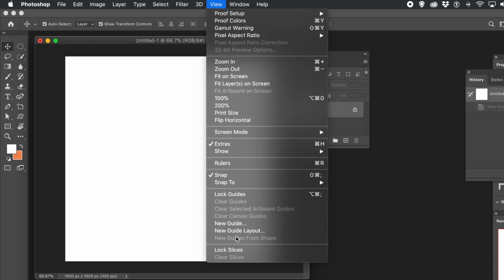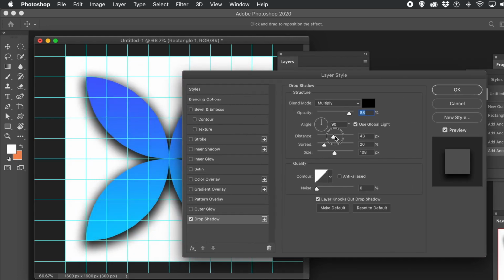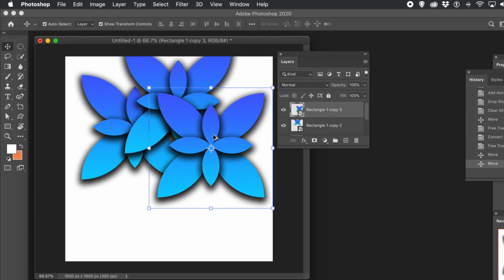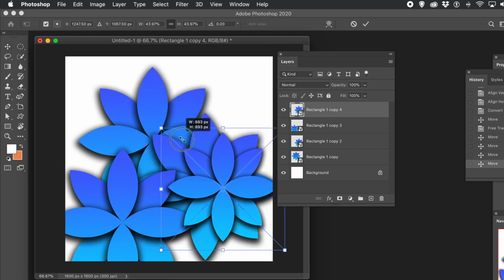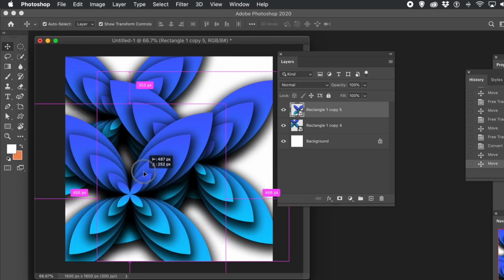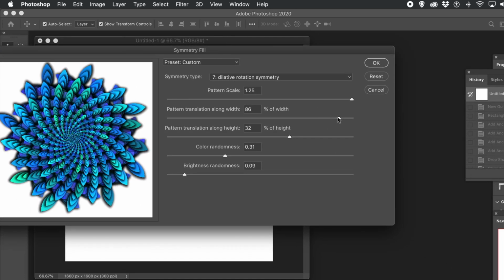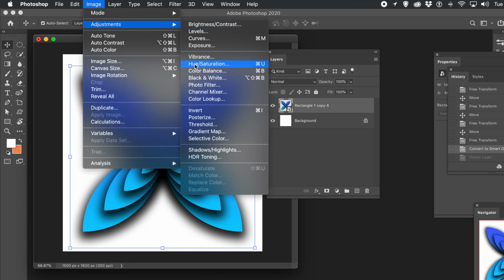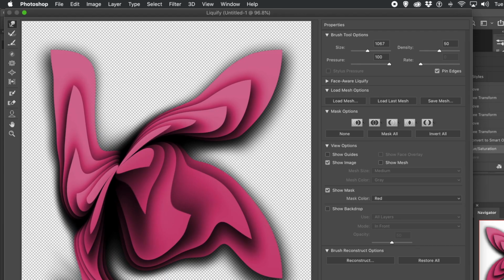Photoshop : Curvature tool and layers tutorial how to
How to create unusual vector designs using the curvature tool and combine layers into smart objects to create all kinds of designs in Photoshop CC 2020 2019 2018 etc
0:00 - Start of curvature video
0:07 - View menu and new guide layout to add guides in Photoshop
0:20 - Select rectangle tool from Photoshop toolbox
0:37 - Curvature tool and add points and manipulate design
1:35 - Add layer style to vector distorted shape
2:22 - Duplicate vector shape
3:05 - Convert combo shapes into a smart object
3:26 - Duplicate curvature design and fill image
4:26 - Rotate layer to create new design
5:27 - Duplicate smart object combination of vector shapes
6:10 - Multiple entries zoom of original source design
7:22 - Convert to smart object
7:32 - Fill document with designs
8:36 - Fill command and patterns and scripts
8:59 - Symmetry fill
11:03 - Add hue / saturation adjustment to artwork
11:43 - Distort menu and wave to distort the design
12:24 - Liquify to distort the smart object (still editable)